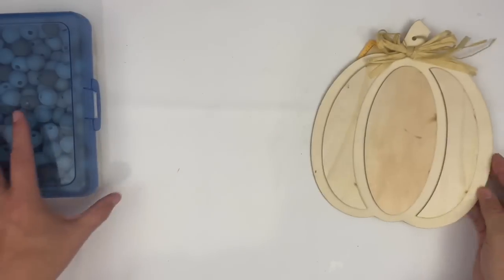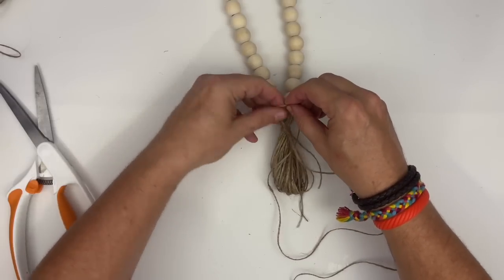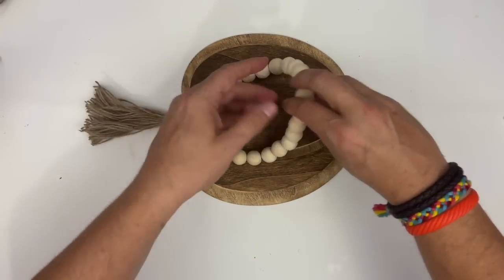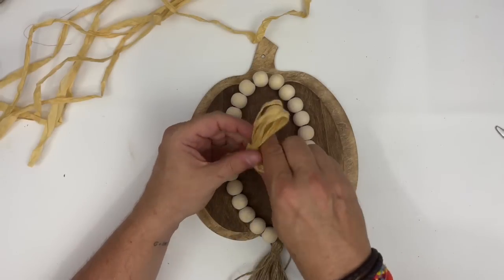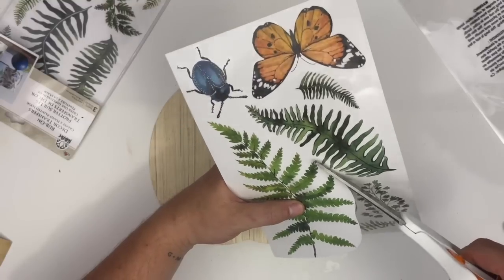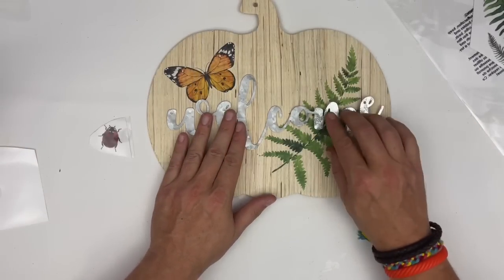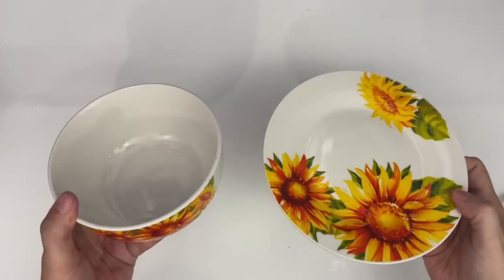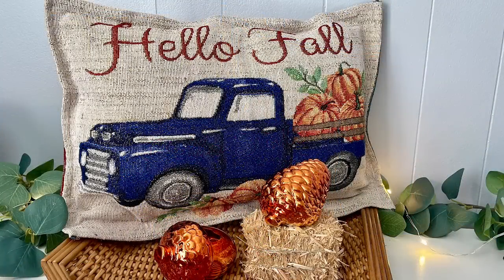Dollar Tree Home Decor Hacks for FALL! (That Looks High-End!)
I love Halloween decor and Fall decor and Dollar Tree is stepping it up for 2022! Look what I have been able to create with Dollar Tree items!!